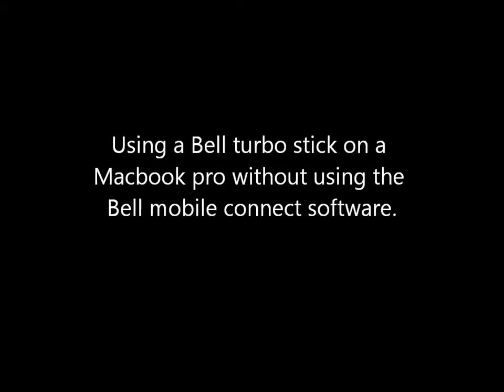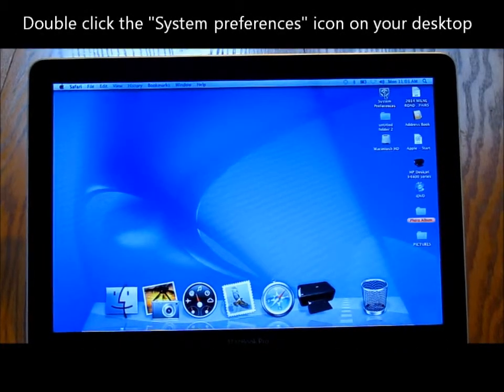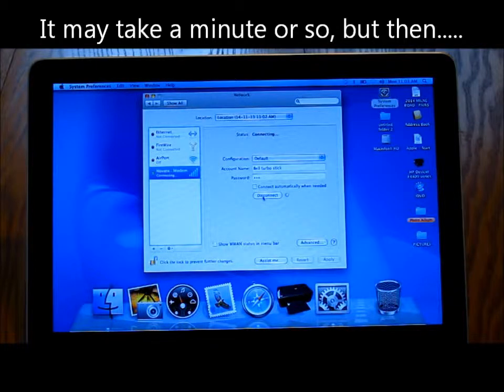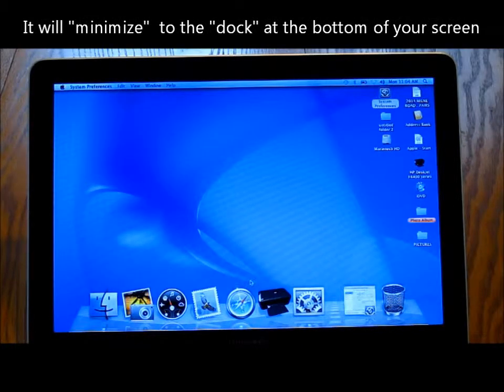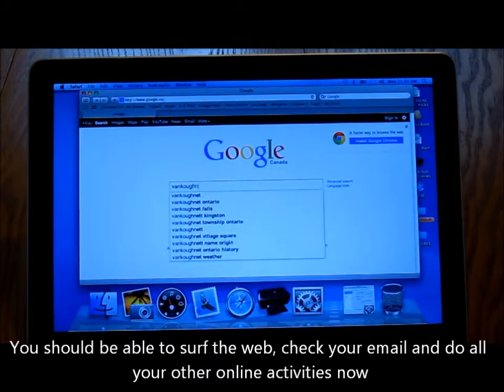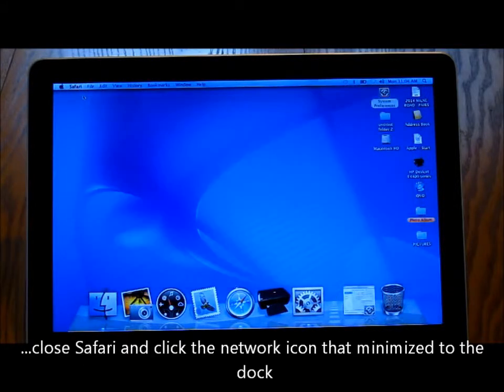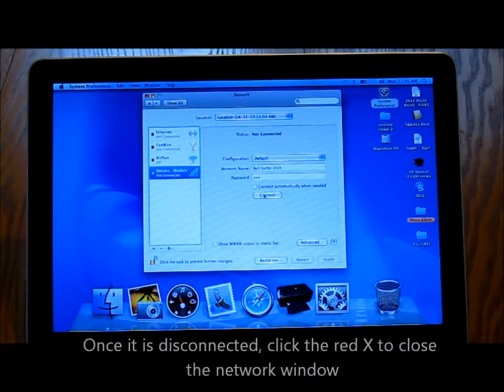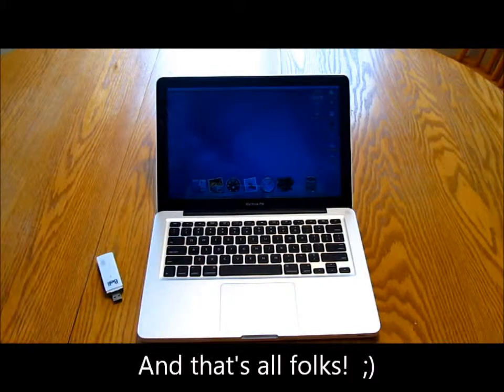Using a Bell/Rogers Turbostick on a Macbook pro tutorial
I created this tutorial for a client, because the included software for the turbo stick refused to work.  The company couldn't even fix the issue, so I found a work around and created this.  The client is not the most computer savvy person (very talented in other areas though).  I thought this might be of value to someone else out there.  The tutorial is a tad dry, but appropriate for the customer needs.  ;)